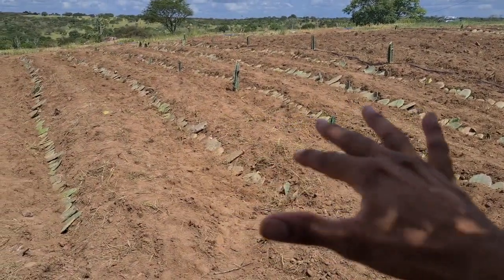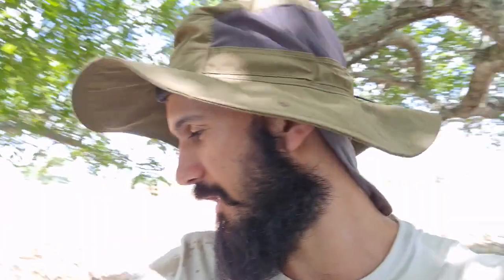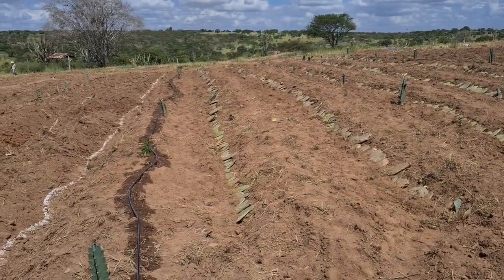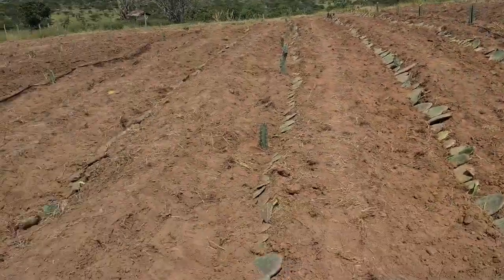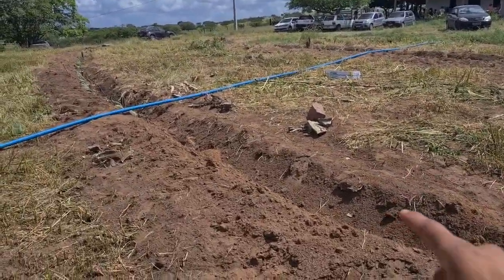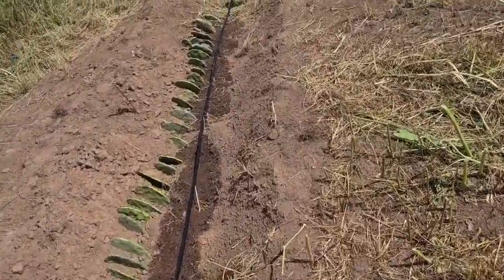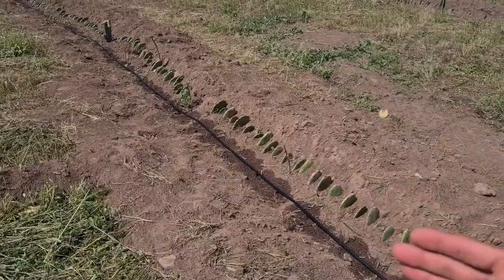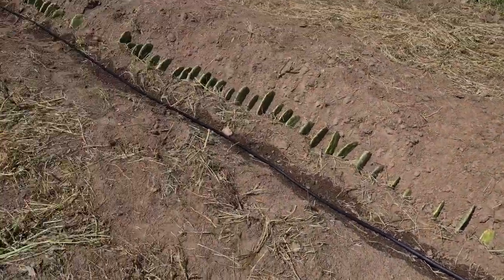Agroforestry in the semi arid: Feed for ruminants | COWS | SHEEP | GOATS